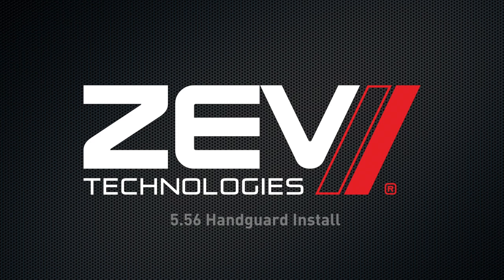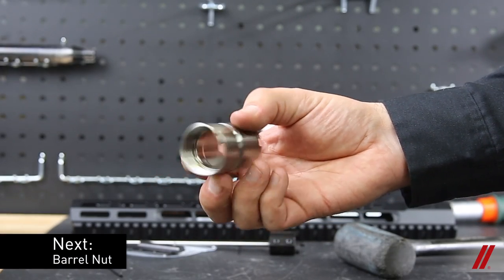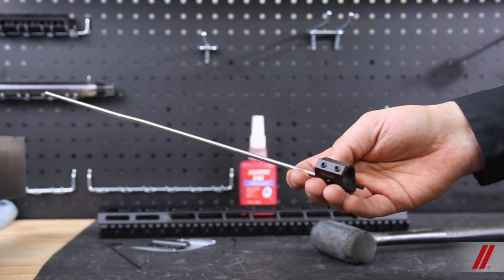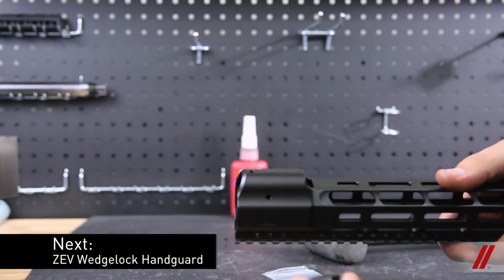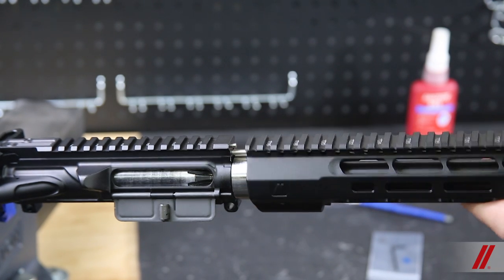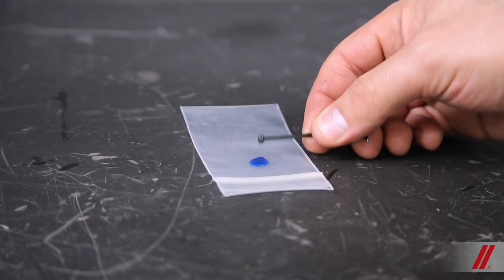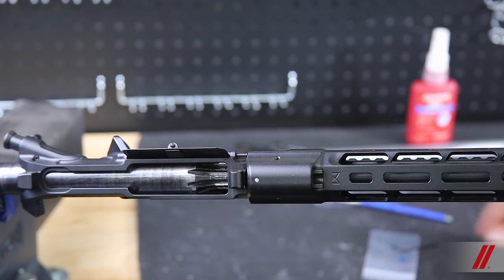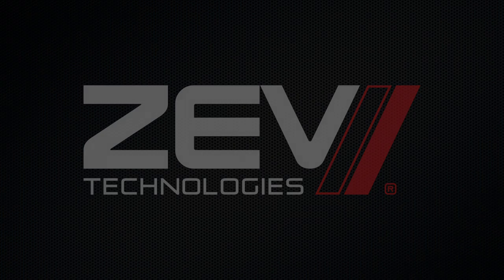Handguard Install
How to install your brand new ZEV Wedge Lock Handguard

DESIGN. FEEL. PERFORMANCE.